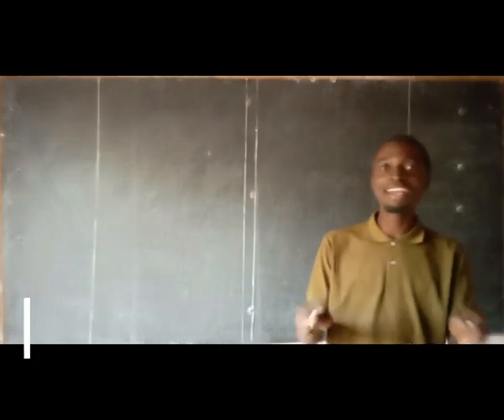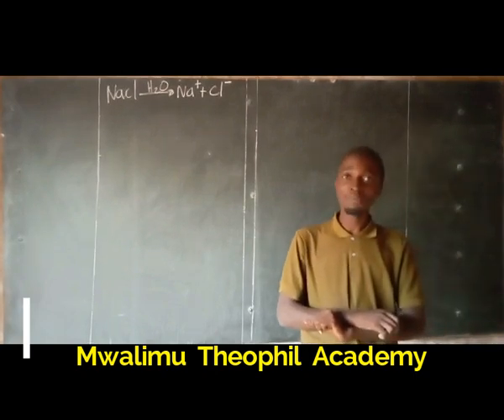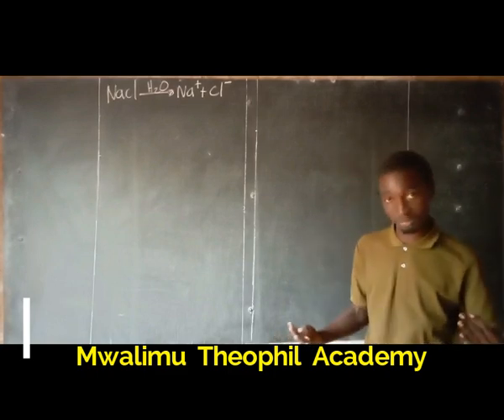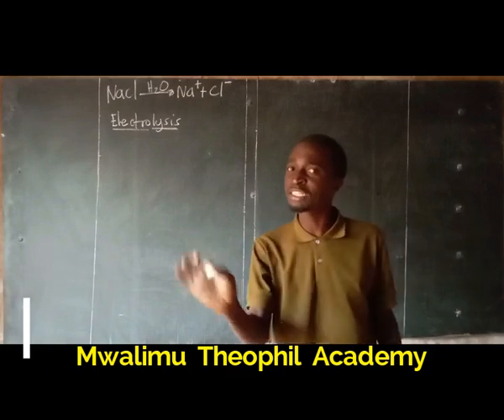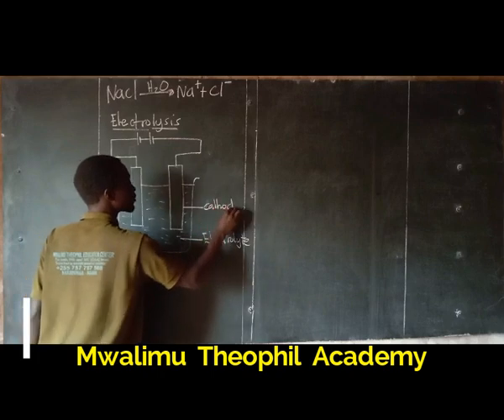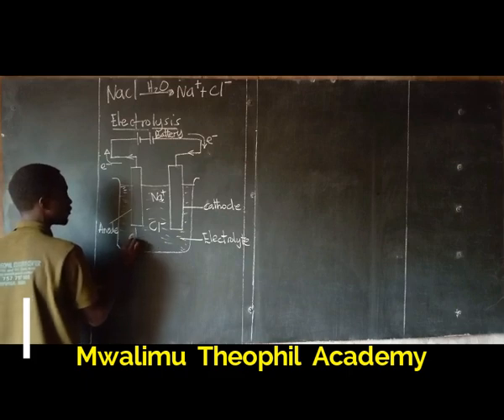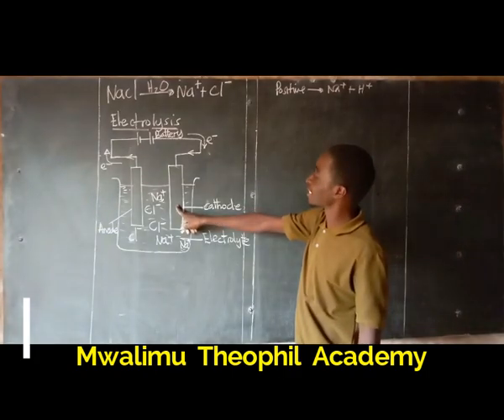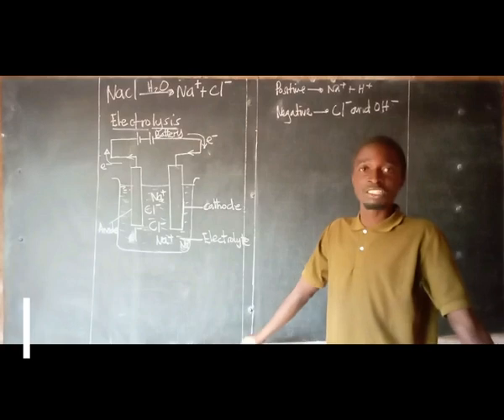CHEMISTRY:ELECTROLYSIS-Introduction to electrolys- IGCSE CHEMISTRY 0620.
Under Mwalimu Theophil Academy you will get to know in details on the whole concept in the introductory section.